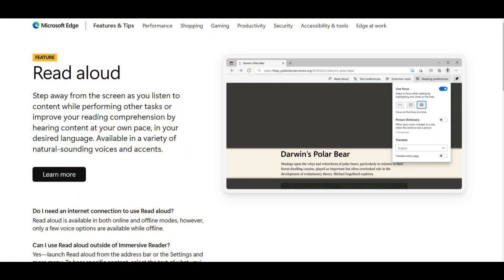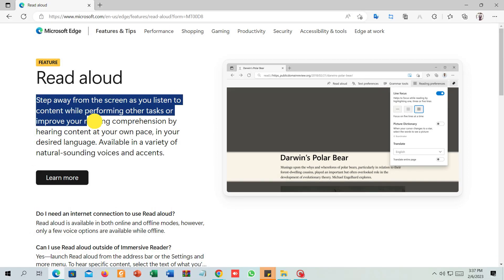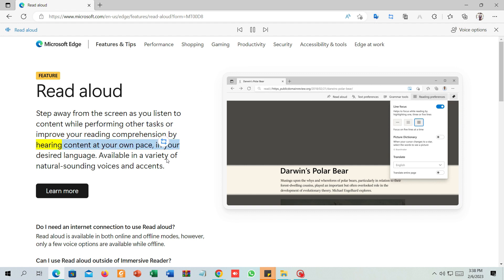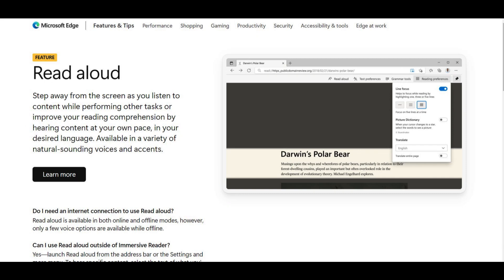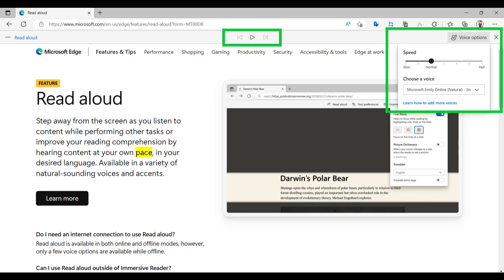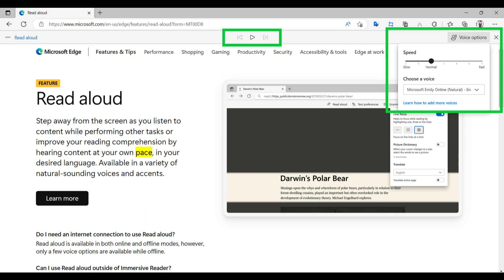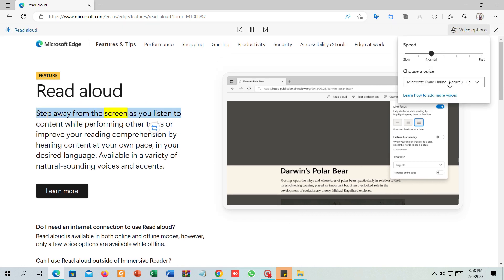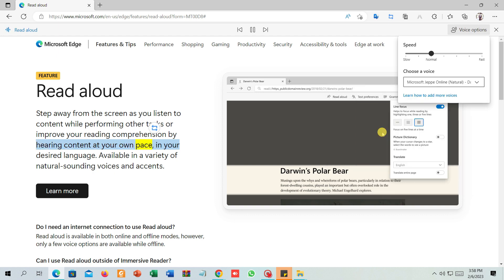Text to Speech Software That You MUST Know - Microsoft Edge read aloud A.I. voice generator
Microsoft Edge Learning Tools are designed to provide an immersive reading experience for students and other users. The tools are integrated into the Microsoft Edge browser and include several features such as Read Aloud, page themes, text size, syllables, and parts of speech highlighting.

The Immersive Reader feature in Microsoft Edge simplifies the layout of text and images on a webpage, reducing distractions and allowing users to customize how they want to read online content. To access the Immersive Reader, users can simply click on the Immersive Reader icon in the address bar, which is represented by an open book with a speaker.

One of the most useful features of the Immersive Reader is the Read Aloud feature, which reads any webpage or PDF out loud while highlighting each word on the screen. To start the Read Aloud feature, users, can right-click (or press and hold) anywhere on the page and select Read Aloud. The text will begin reading from the word that was selected and a ribbon toolbar will appear at the top of the page. The toolbar includes a Play button, buttons to skip to the next or previous paragraph, and a button to adjust the Voice options. Users can choose from different Microsoft voices and change the speed of the reader. To stop the Read Aloud feature, simply press the Pause button or close the feature by clicking the X.

Another way to access the Read Aloud feature is to select the Settings and more icon, and then select Read Aloud. The Read Aloud feature is available for both webpages and PDFs, making it a versatile tool for all types of online reading.

In conclusion, the Microsoft Edge Learning Tools and Immersive Reader provide an enhanced reading experience for users, with the Read Aloud feature being one of the most valuable tools for those who prefer to have text read out loud.